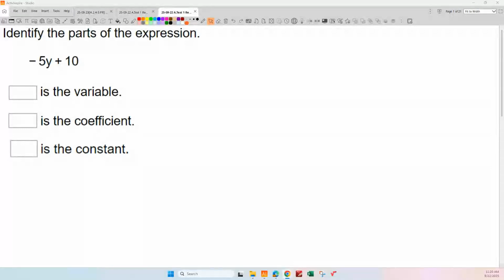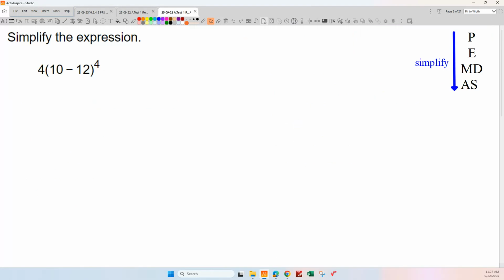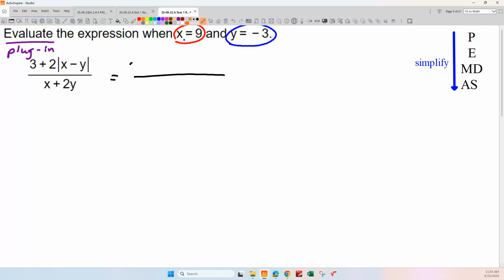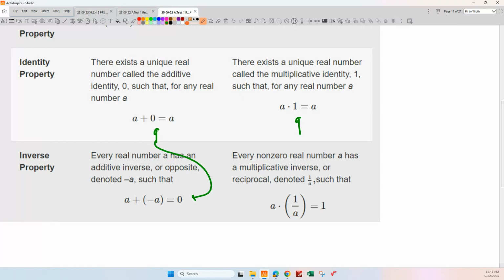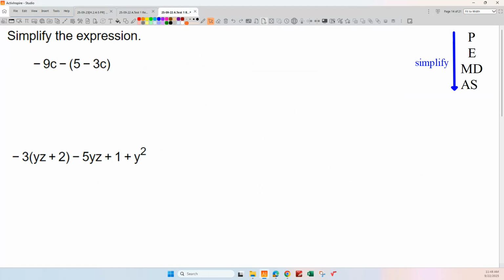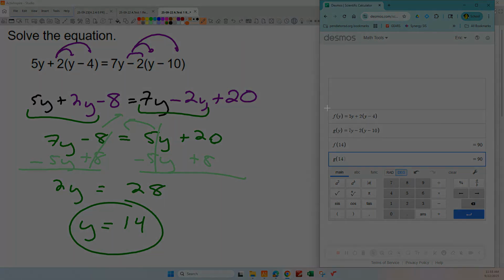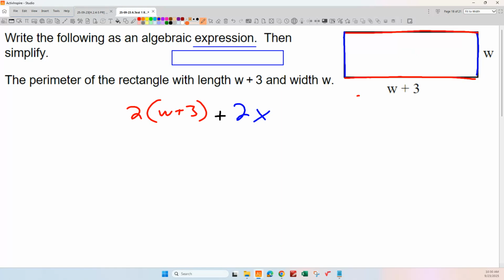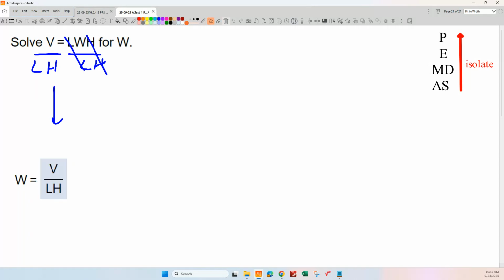25-09-23 A.Test 1 Review